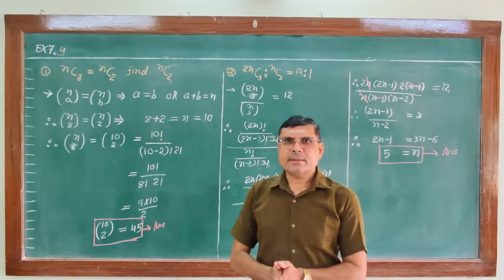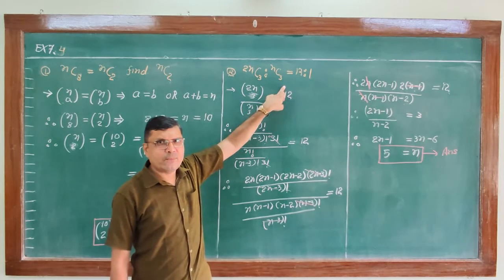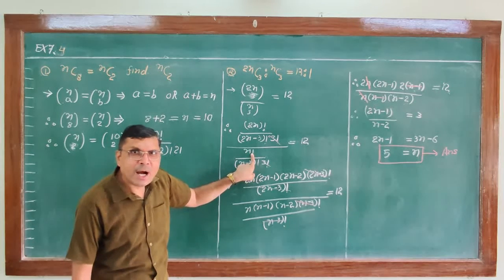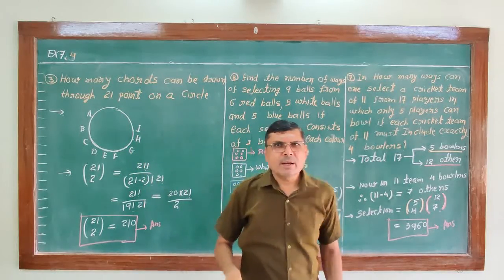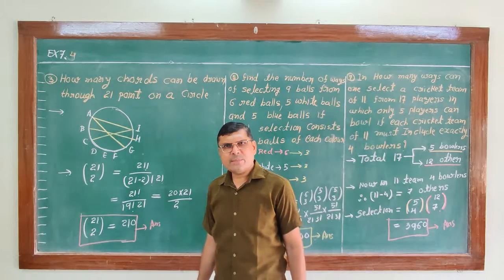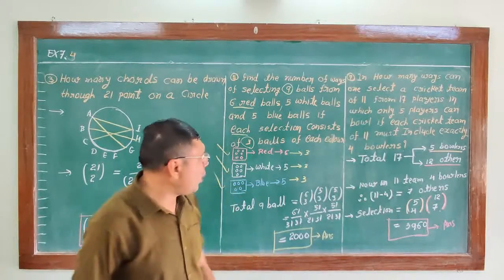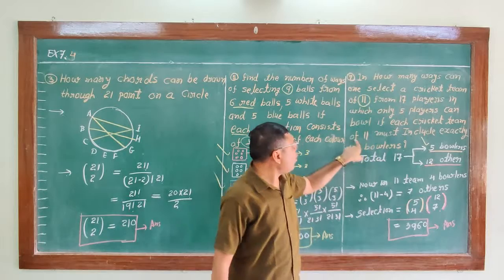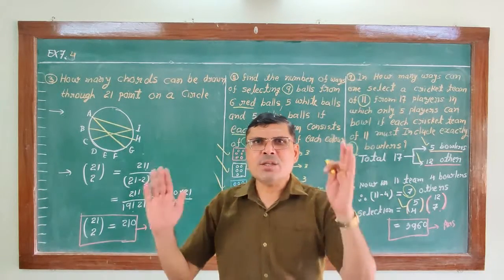LECTURE -- 8 STD 11TH MATMEMATIC CBSE PERMUTATION AND COMBINATION EXERCISE -- 7. 4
COMBINATION  EXERCISE -- 7. 4